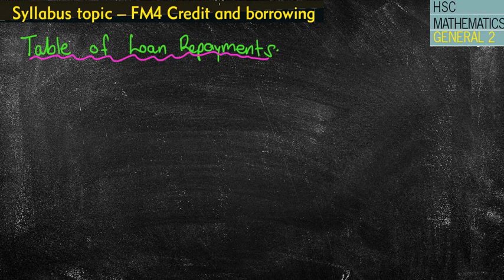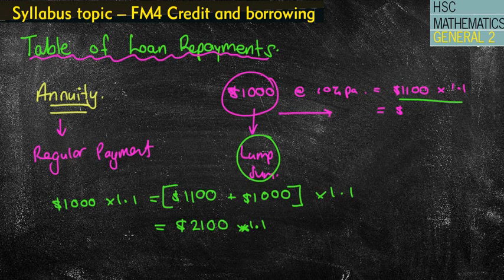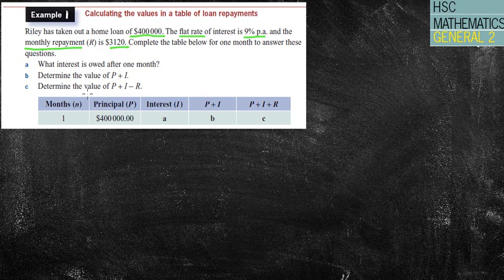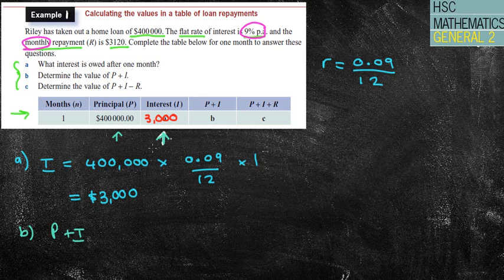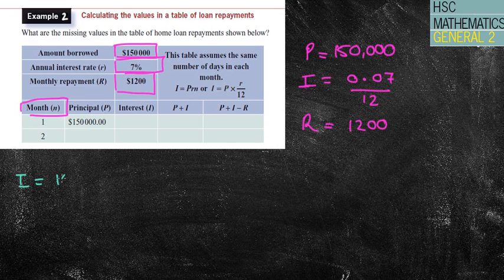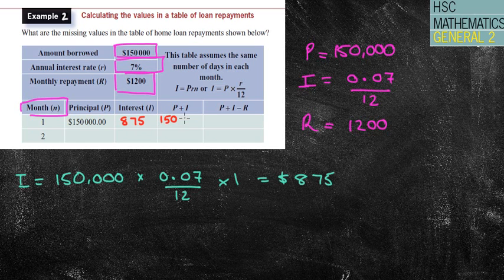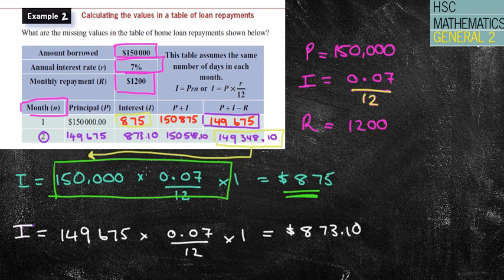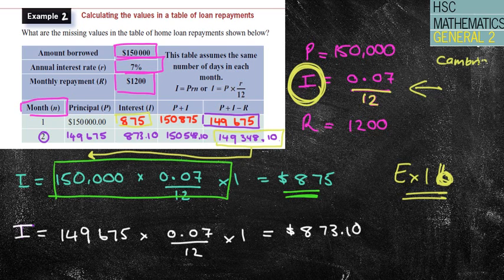FM4 Loan Repayment Table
Loan Repayment tables from the HSC General 2 Course